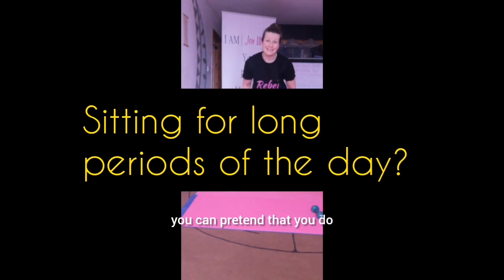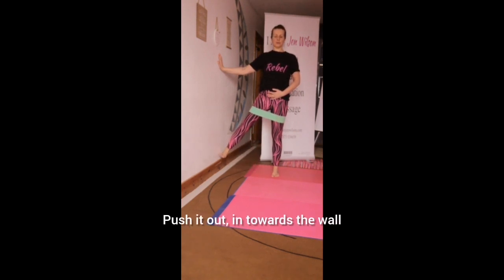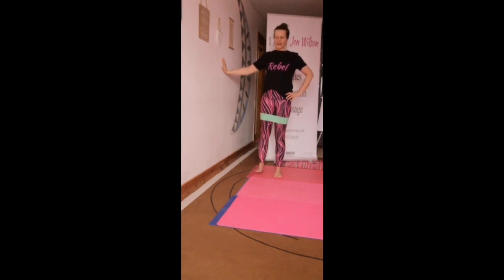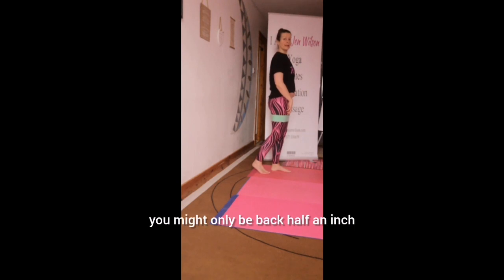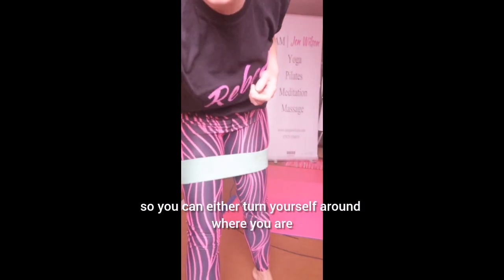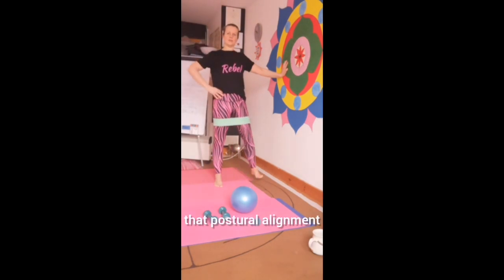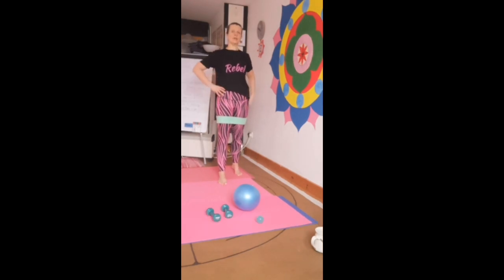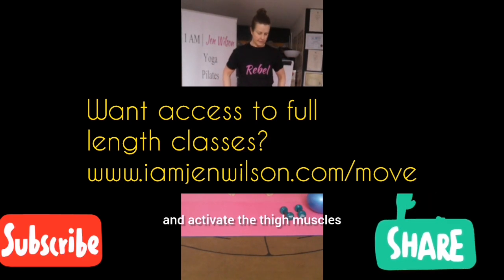Pilates for leg, hip, butt strength using activation band excellent if you sit lots!